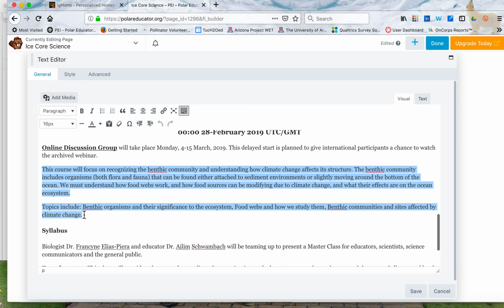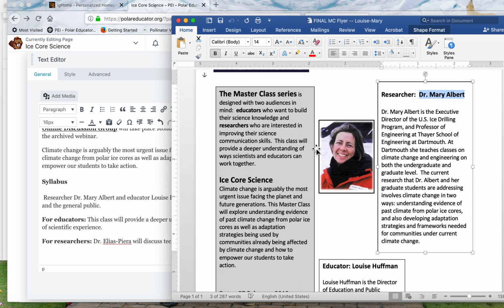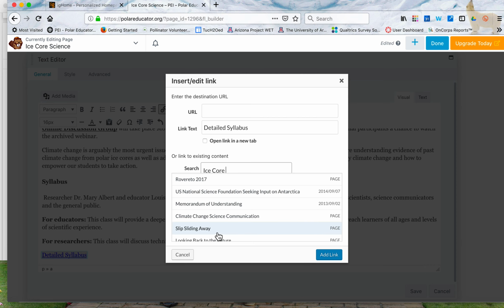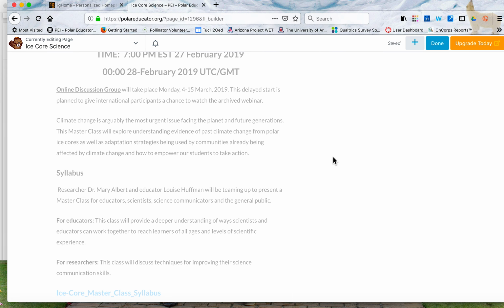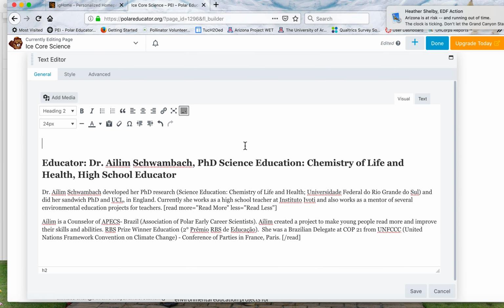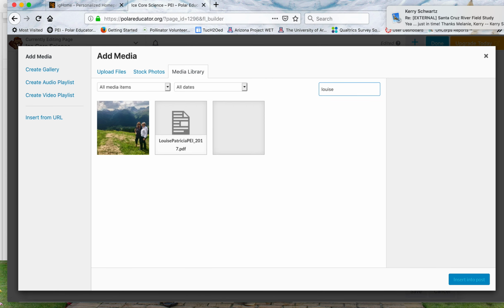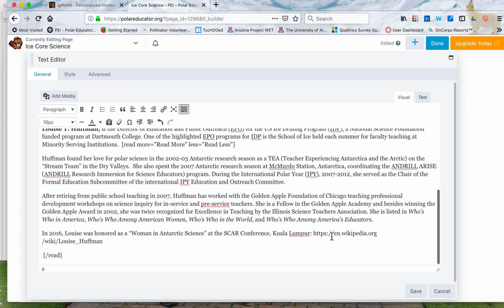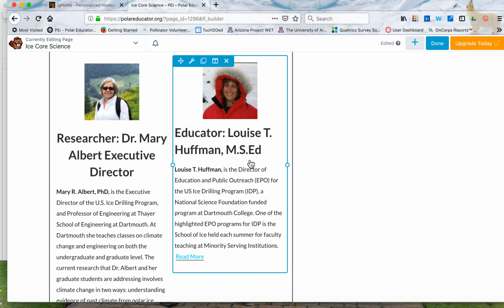PEI Training Video - Master Class-Video 3 Editing MC page part2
Betsy Wilkening